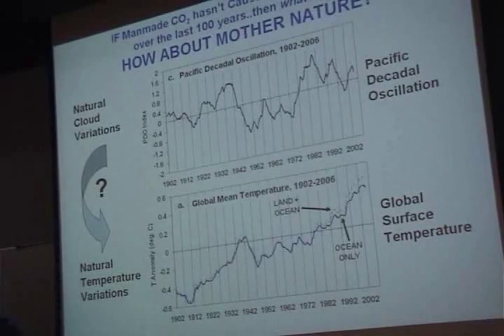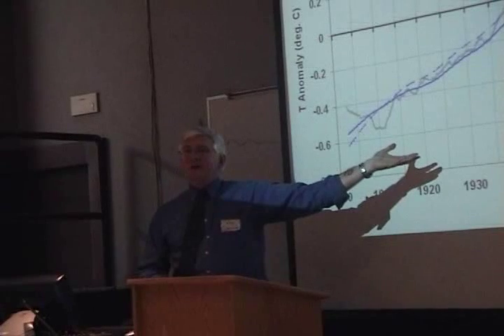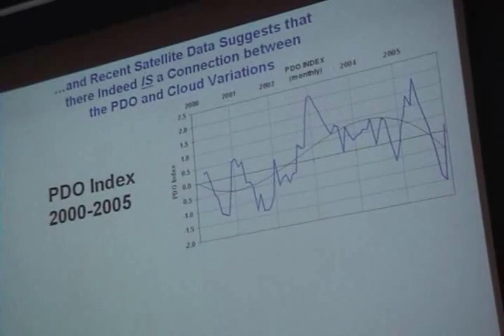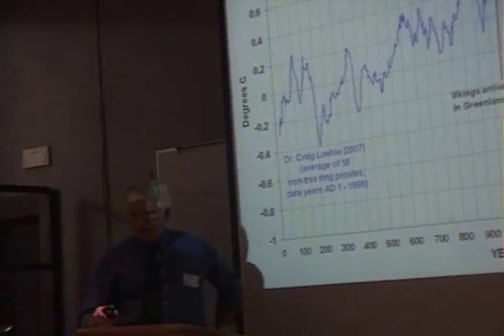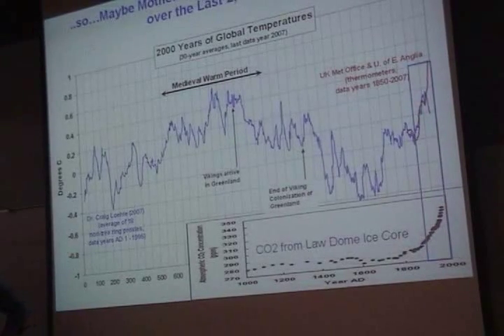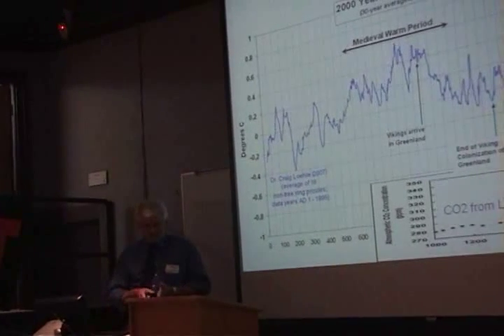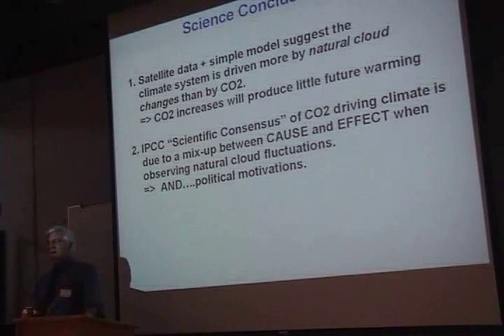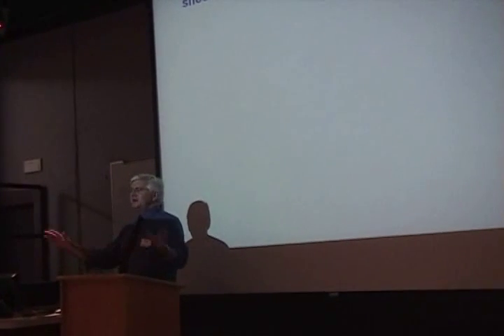Dr Roy Spencer on Global Warming Part 4 of 6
Dr. Roy Spencer of the University of Alabama delivered a presentation on the Truth about Global warming